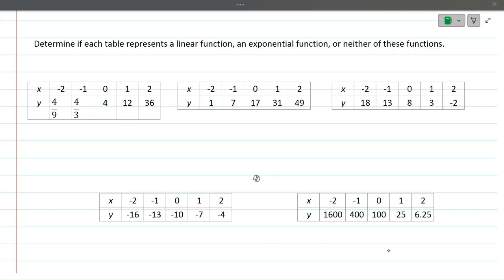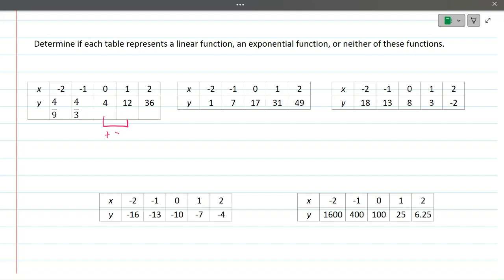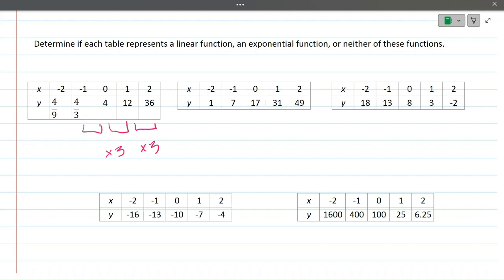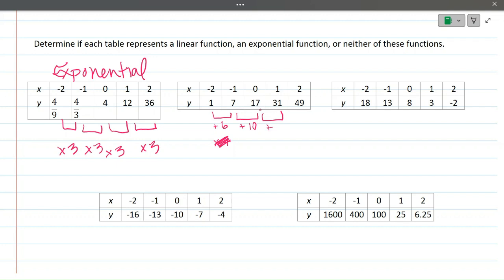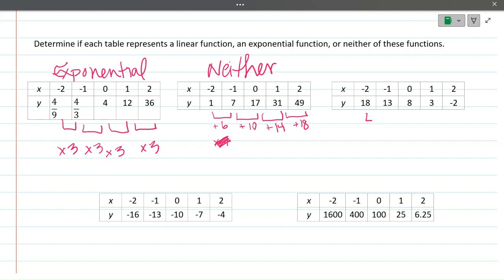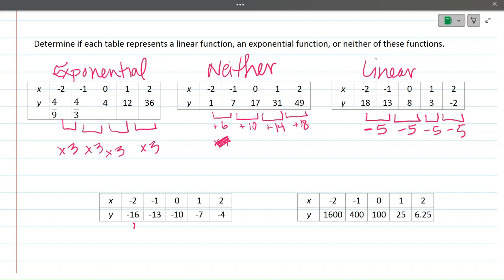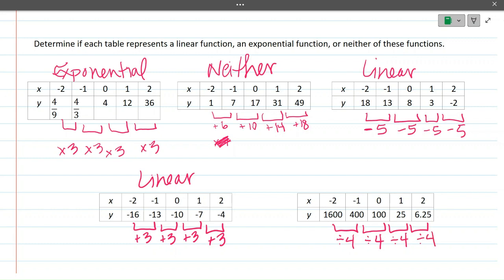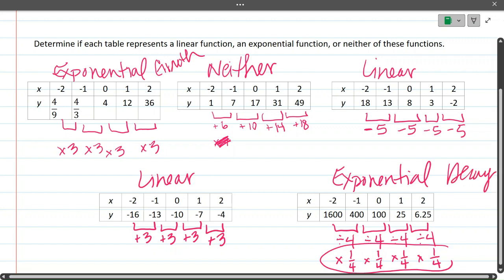Linear, Exponential, and Neither Functions from a Table of Values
Discover how to identify whether a table of values represents a linear function, an exponential function, or neither! In this step-by-step tutorial, we'll guide you through the process of analyzing tables of values to determine the type of function they represent. Perfect for students, educators, and math enthusiasts alike.